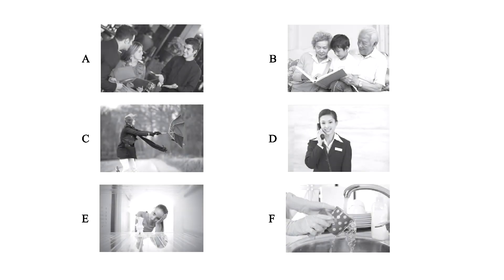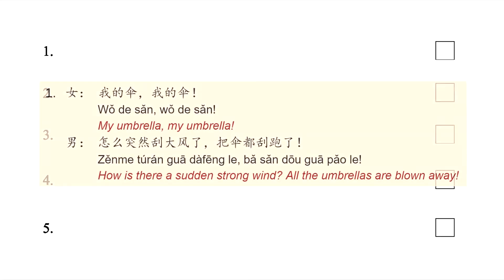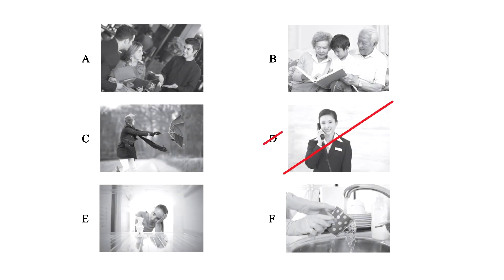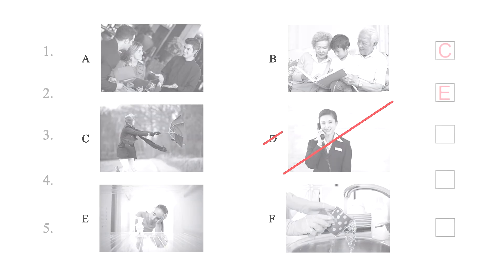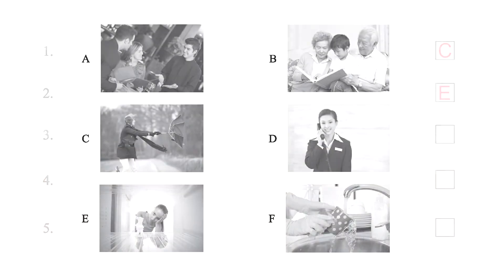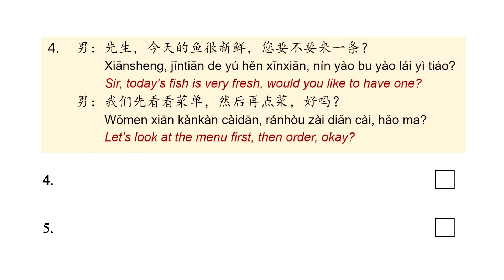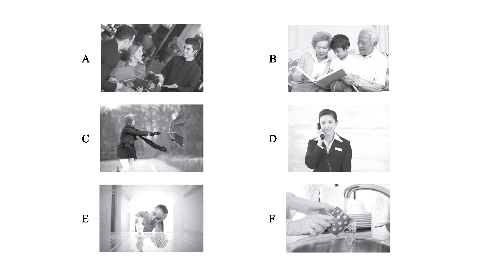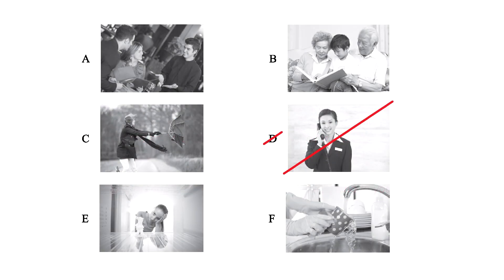HSK 3 Workbook Lesson 14 Page 92 Correction